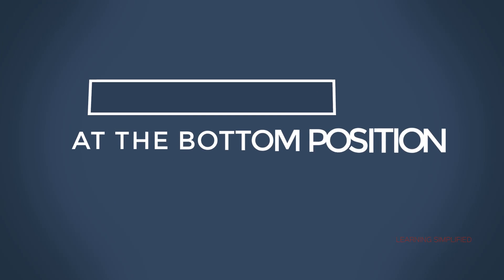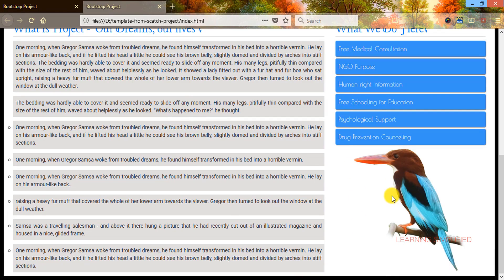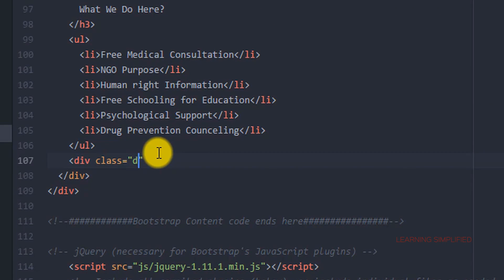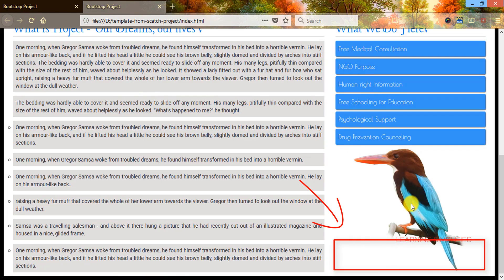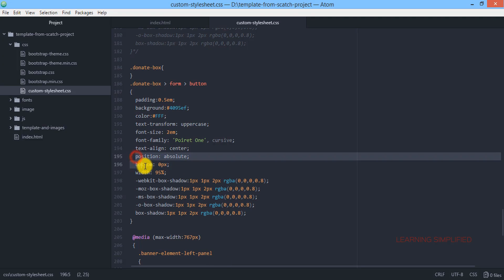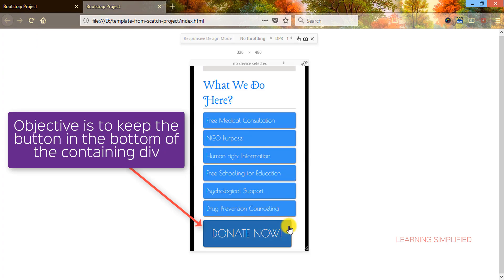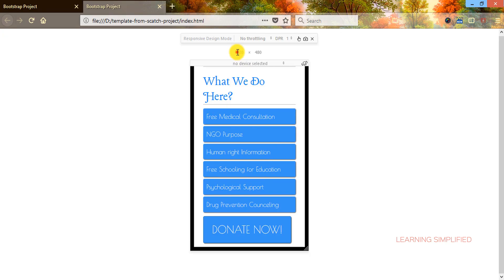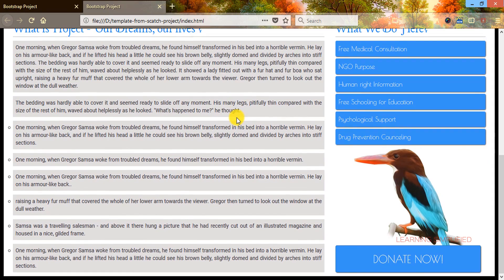Code a Template from scratch-Align Button in Bottom with CSS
In this part of the series of How to code a template from scratch for beginners, we have created a button element and made it to occupy the bottom position under any media device width, under any display. The button will be created as normal html button element and then the css will be into action to keep the button down under any circumstances. In this respect we will be using the position property and @media-query to make things simple. Things those we are going to learn in this tutorial are:

1) Creating the form field with HTML
2) Creating the button element which we are about to keep down positioned of the same container element.
3) Making CSS customization for the button to make it go with our template
4) Experimenting with the position and observing the problem(s) associated to it.
5) Usage of @media-query to solve the problem
6) Checking the result under various media display width
7) Explanations to the procedures made

Hope you will find the tutorial useful.

Hope you guys will like the tutorial. If you guys have liked the tutorial then do not
Like us, share us and comment on us; but the most important one is - Enjoy Learning!!